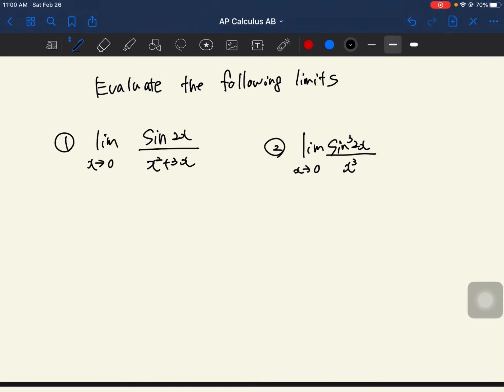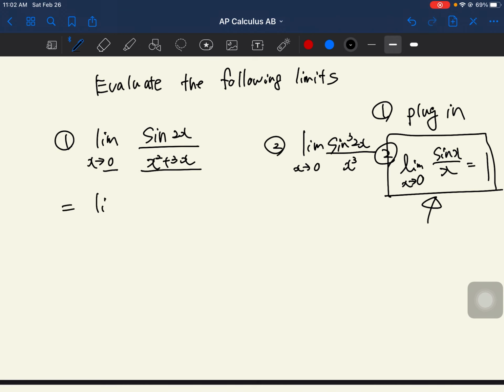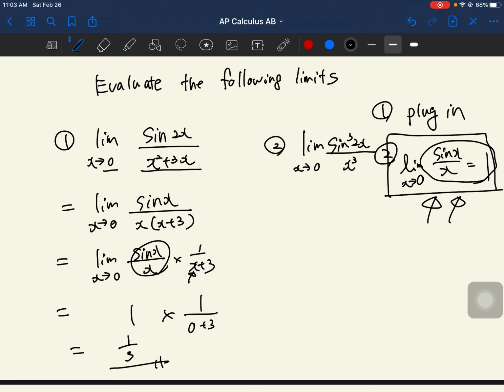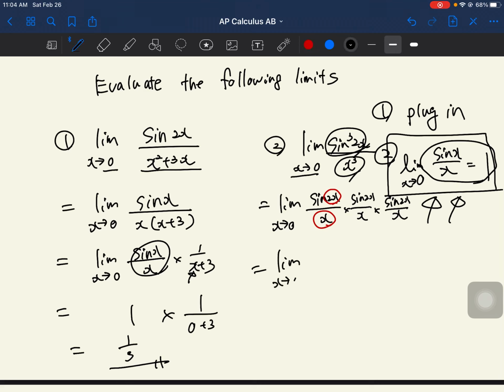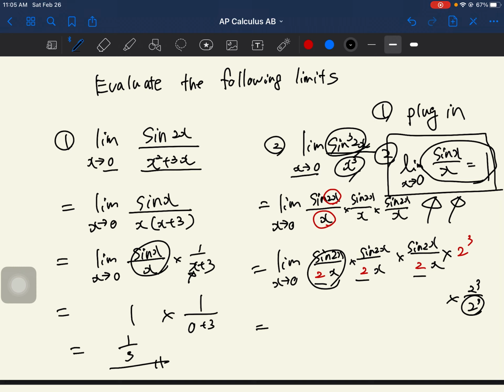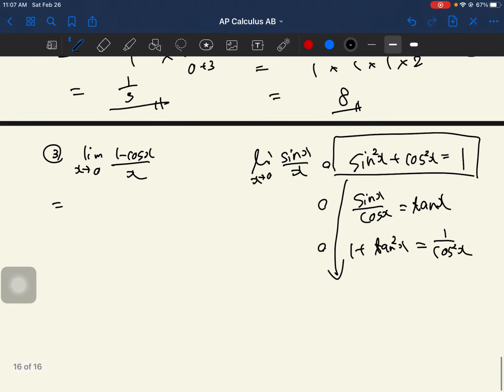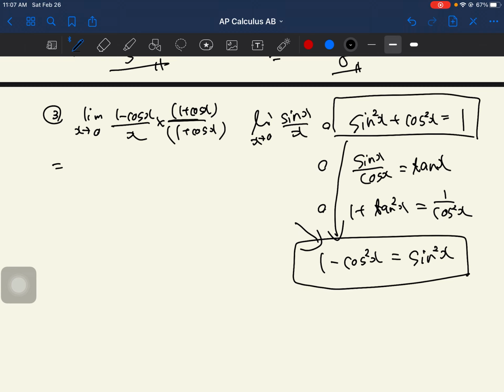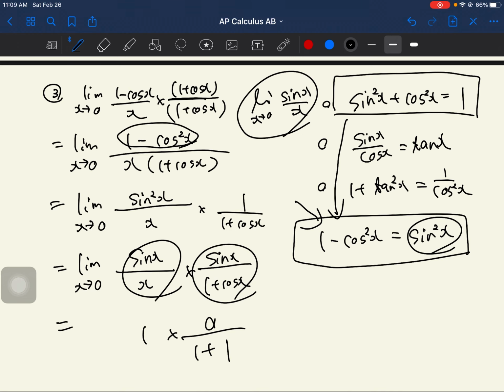Limits of trigonometric functions 3 | APCalculus AB